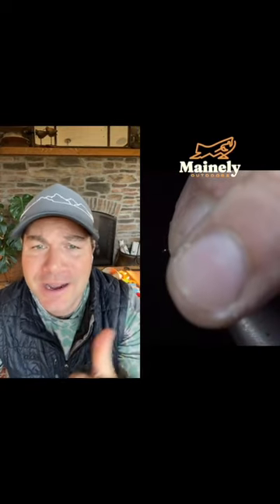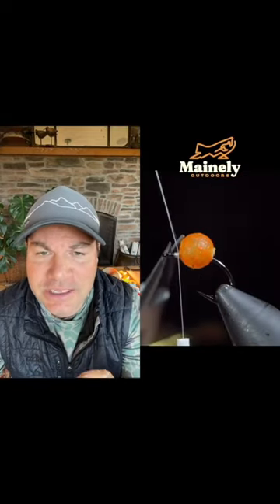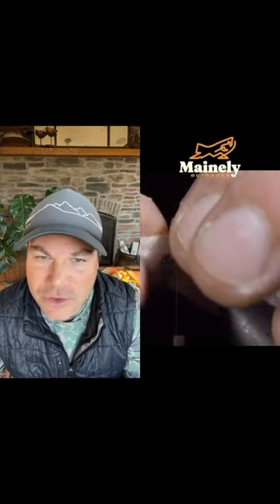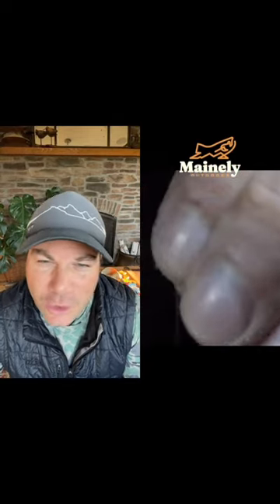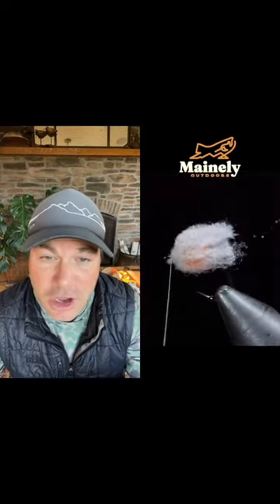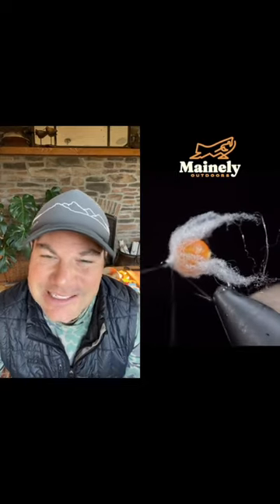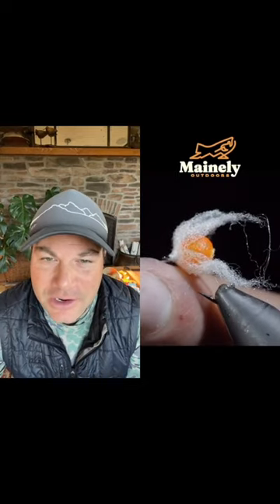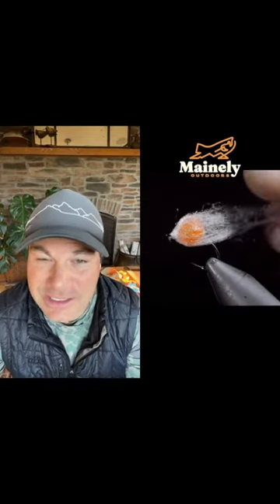BANNED Egg Pattern?!? 🎣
Banned Egg Fly?!? Tied by: @MainelyFlies